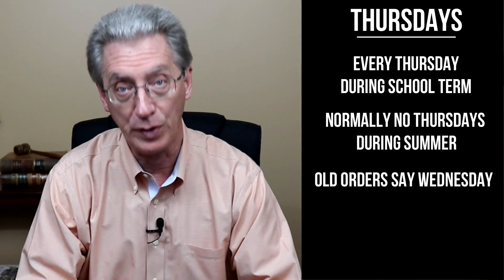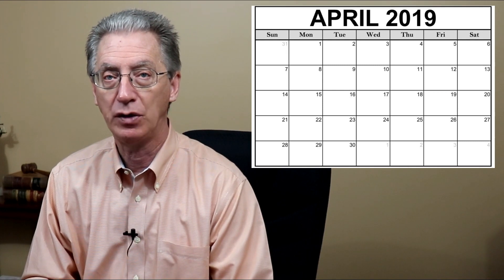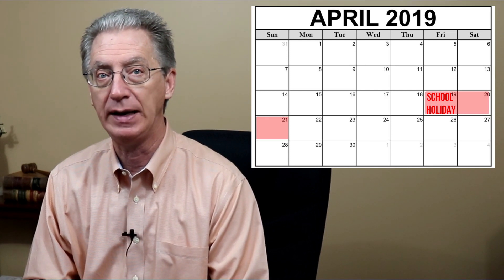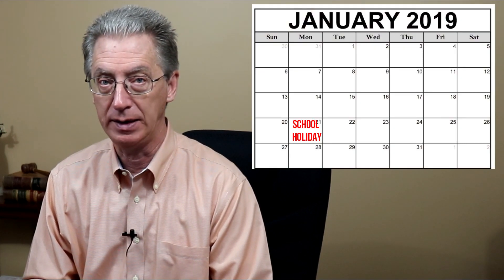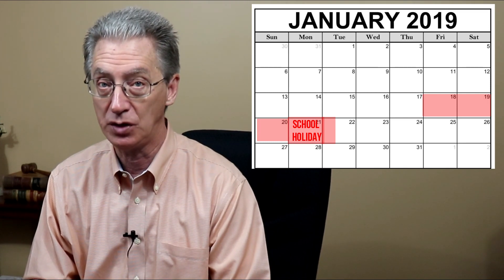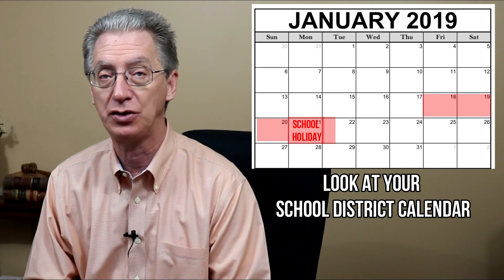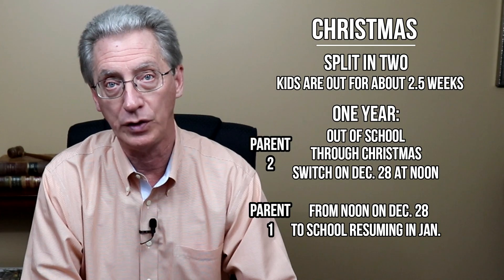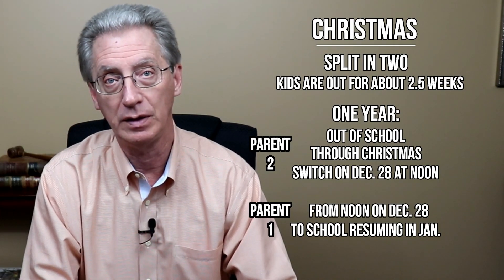Standard Possession Orders - Texas Divorce & Custody Cases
16:45 Thanksgiving

17:31 Christmas

14:46 Father's Day, Mother's Day, and Same-sex couples

16:45 Spring Break

14:33 Child's Birthday

05:20 Weekends and Thursdays

15:53 Other Holidays

09:07 Expanded SPO

09:13 Over 100 Miles

When going through a separation or divorce, or a custody case, a standard possession order may seem complicated and confusing.

In this video, Greg Enos explains how possession works on Thursdays, weekends, and holidays as well as how possession changes for those living over 100 miles away. He also discusses the difference between a Standard Possession Order and an Expanded Possession Order.